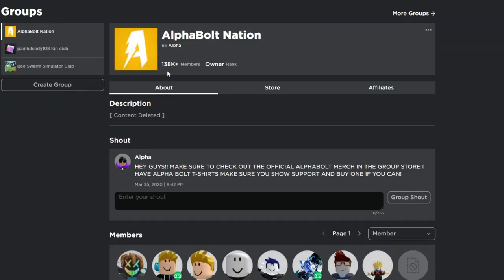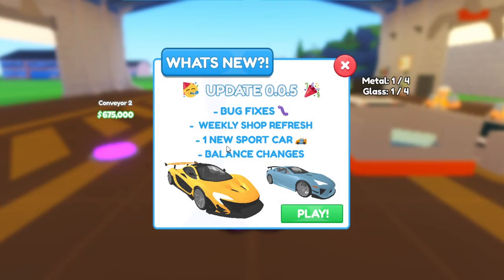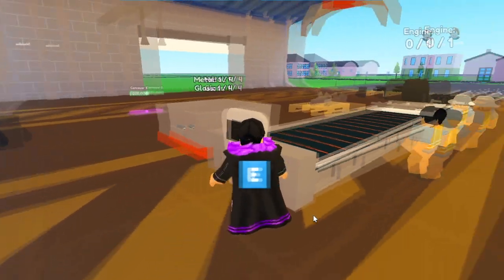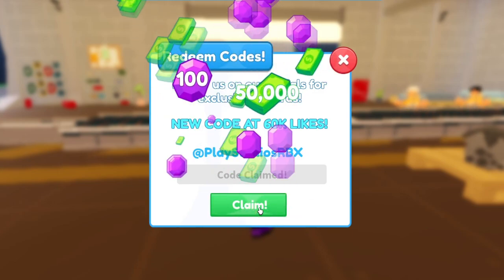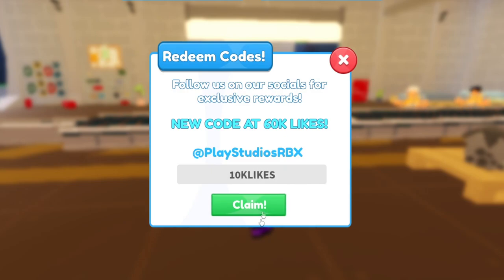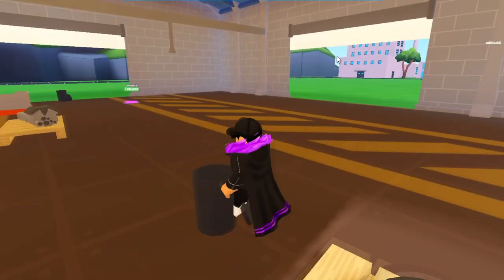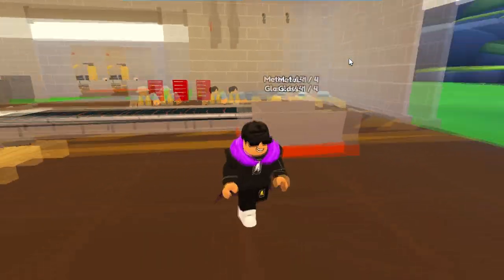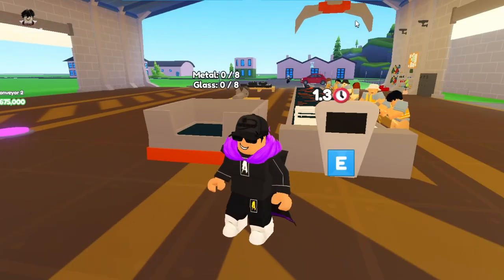*NEW* ALL WORKING CODES FOR CAR FACTORY TYCOON 2023! ROBLOX CAR FACTORY TYCOON CODES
In today's video I show you guys an updated list of all working codes for car factory tycoon in 2023! Make sure you watch till the end and enjoy!